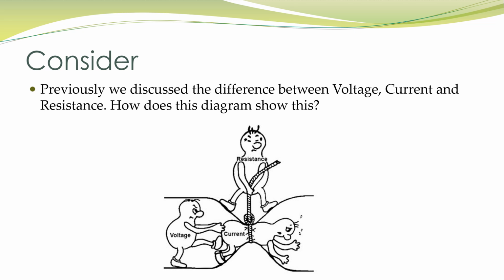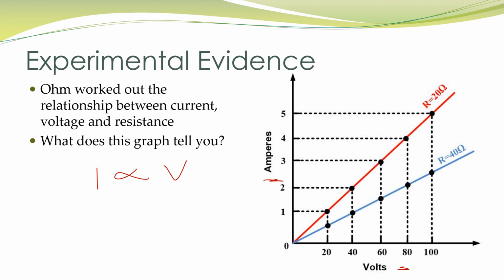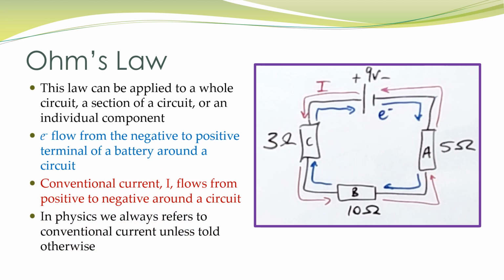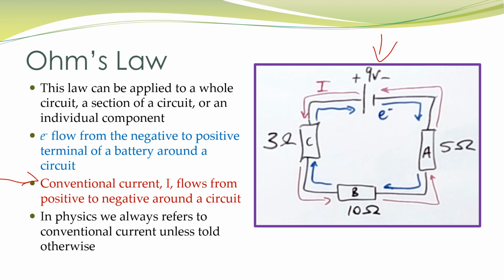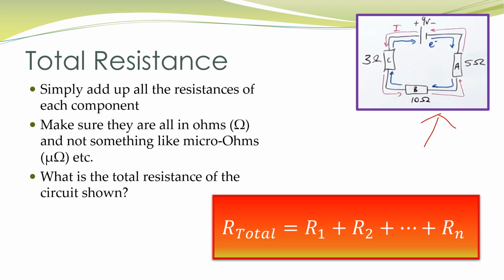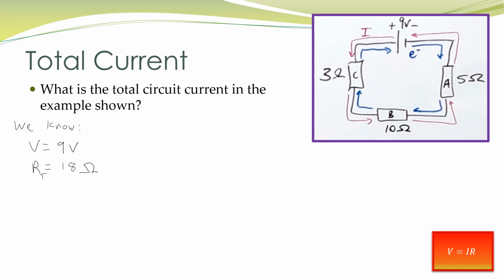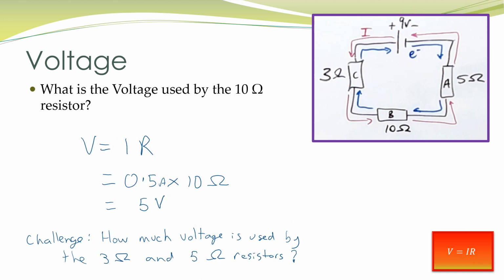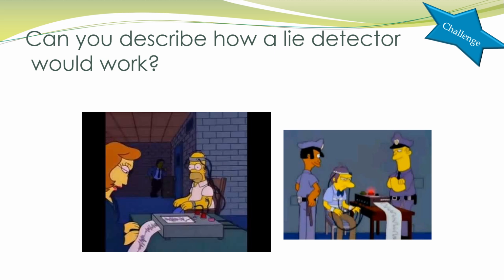Ohm’s Law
Part 2 of a Yr 10 Physics unit on electricity.
This video will discuss Ohm's Law and simple calculations. We also begin to discuss circuit analysis.